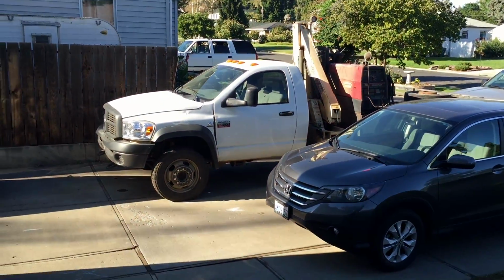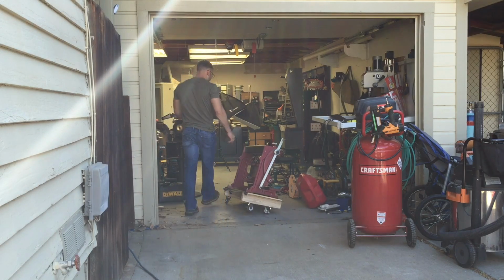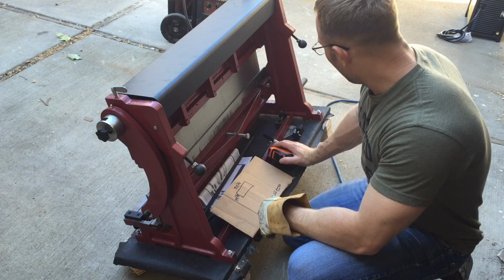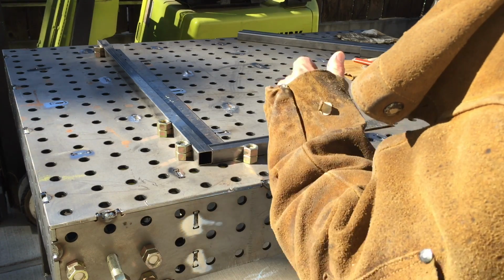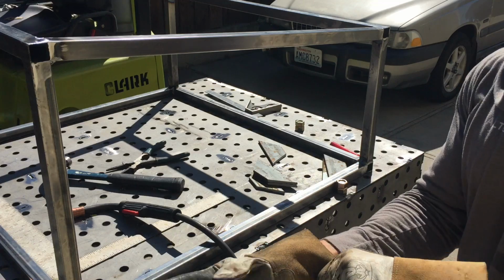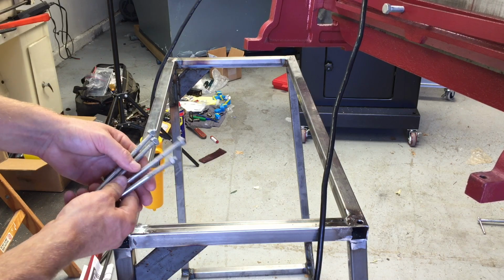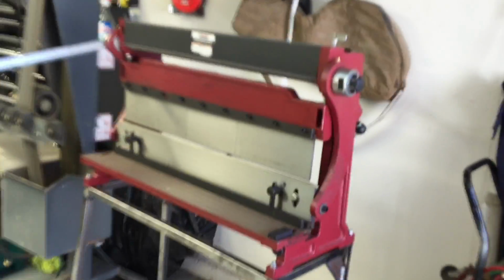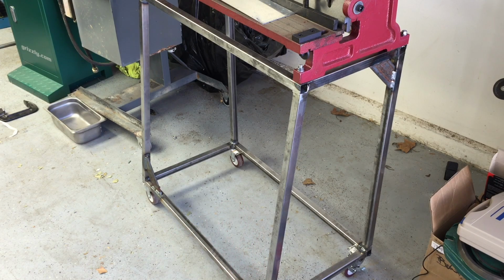DIY Stand for Harbor Freight 3 in 1 Press brake, shear,& slip roll - Unorthodox Fabrication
Well, I had this tool laying around for several months and finally made a stand for it. This was my 1st time using the new Certa Flat Welding table I picked up

This table really made the layout a breeze. Prior to this I did all of my welding on the ground usually, I am not sure why I waited so long to get one.

Thanks for stopping by folks, my videos are designed mostly for newer machinists and fabricators looking to check out my techniques. They are not always the best way I am sure, but I am still learning every day. The nice thing is you will see mistakes I make and not have to learn it the hard way when you do it.

Curious what my favorite welding table is???

Go check this site out.

My favorite place to find used tools?

Craigslist!!! Check it daily!

My favorite youtube channels?

NYCCNC
KEITHFENNER
OXTOOLS
ABOM1979